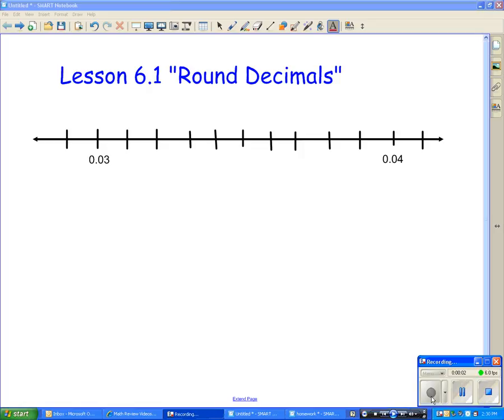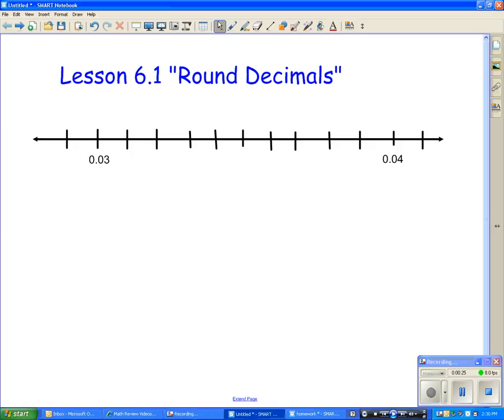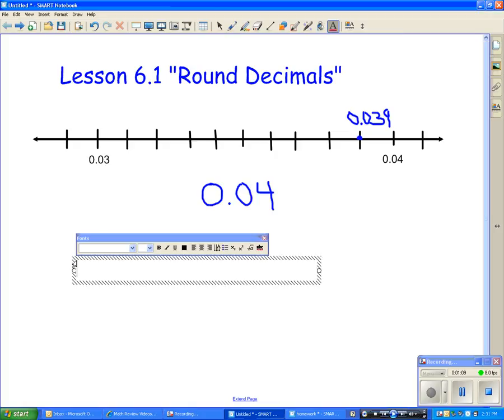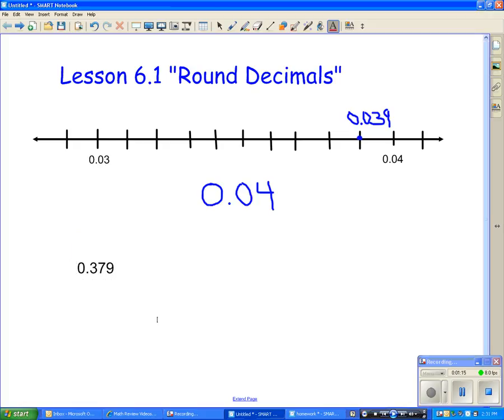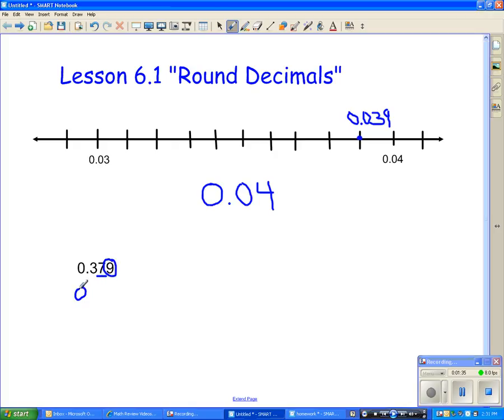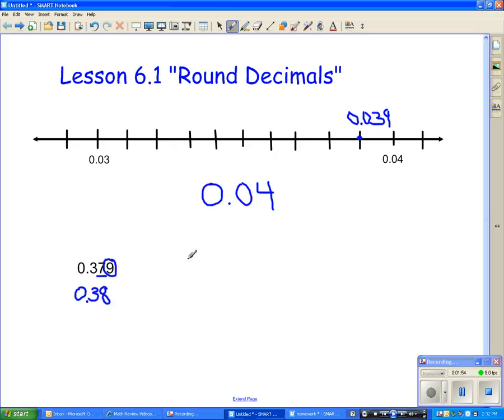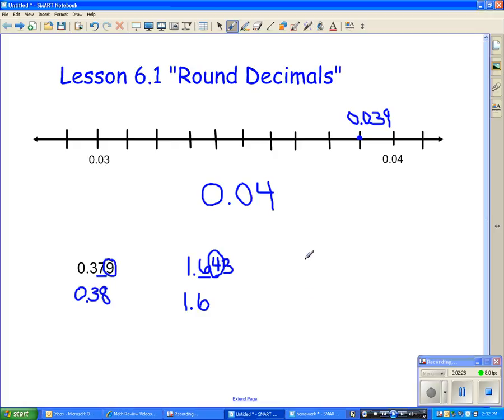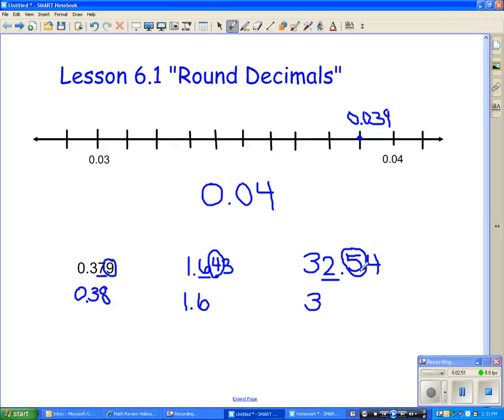Lesson 6 1